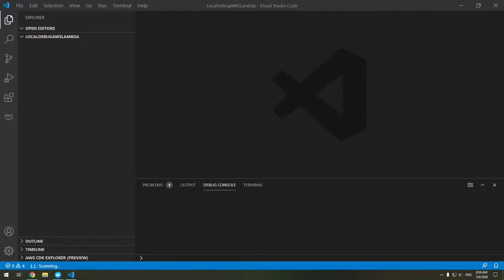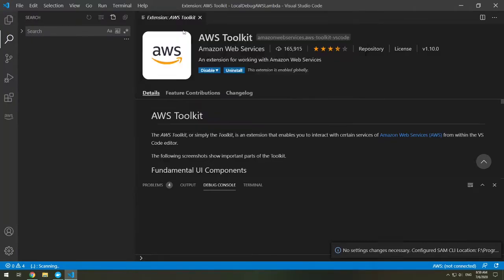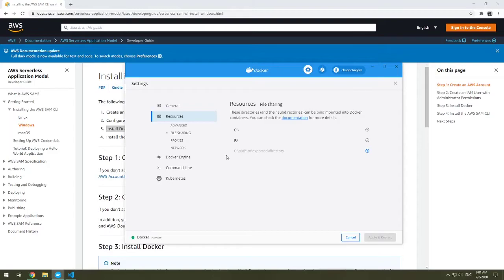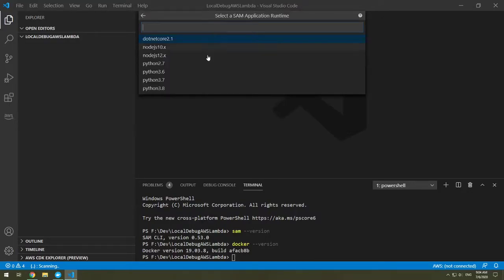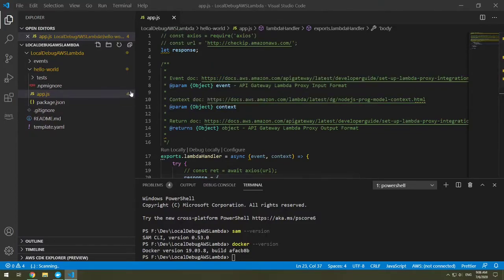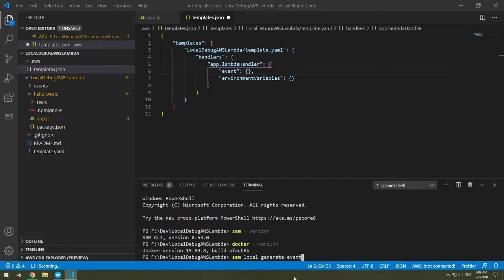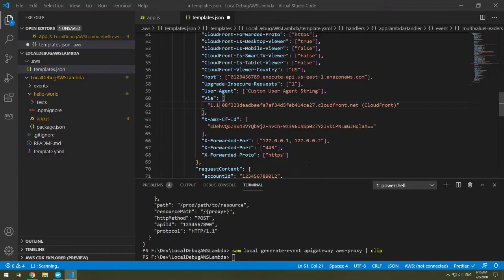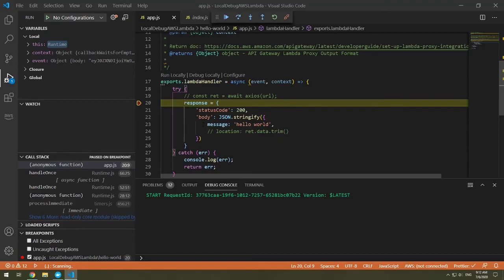How to Debug Locally AWS Lambda Functions Using AWS Toolkit for Visual Studio Code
In this video will learn how to debug lambda functions locally using VS Code and AWS Toolkit. Before getting started you need to install the SAM CLI and Docker.
Please see the AWS SAM CLI installation guide